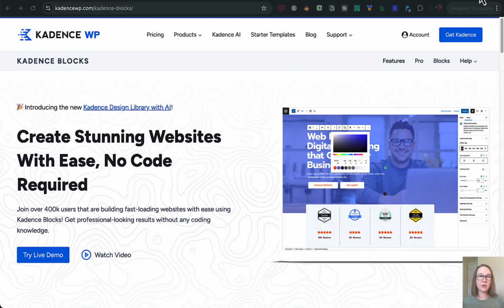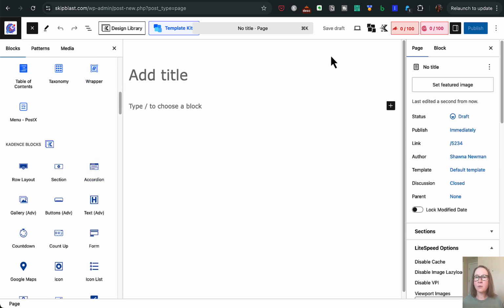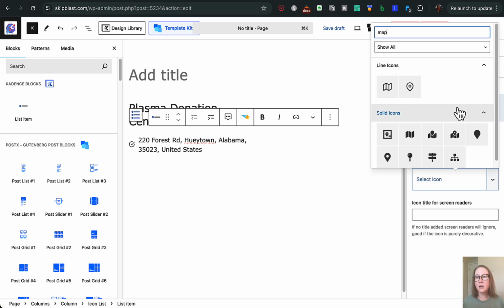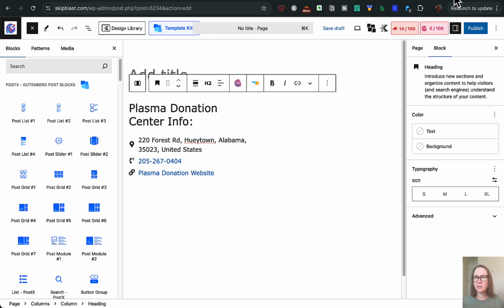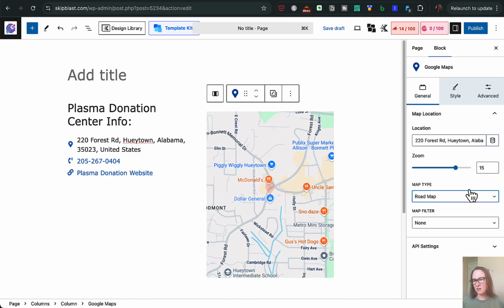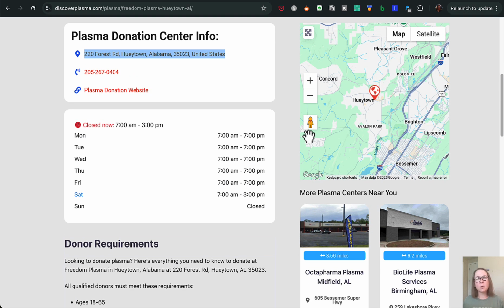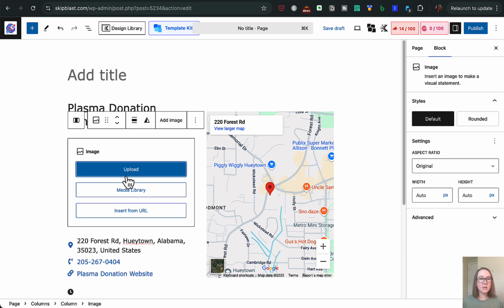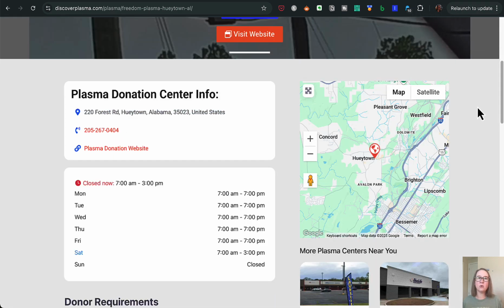How I Use The Kadence Blocks Plugin To Create Directory Site Listings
Looking for an each and cheap way to make the listing pages for your directory website? I do a quick walk-through of how I use the free Kadence Blocks plugin to create my directory website listing pages.

Start your own Skool community!